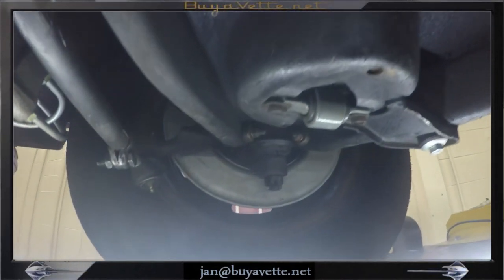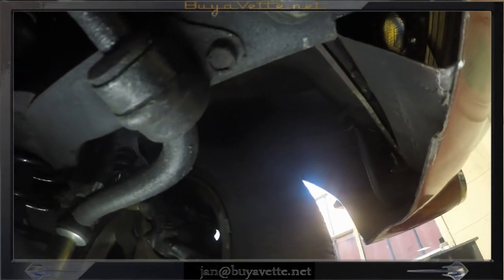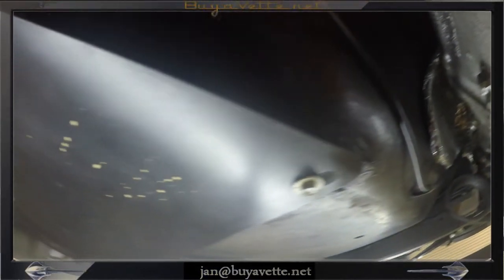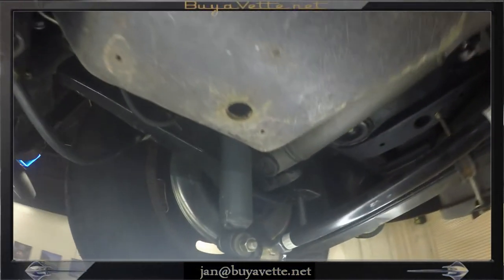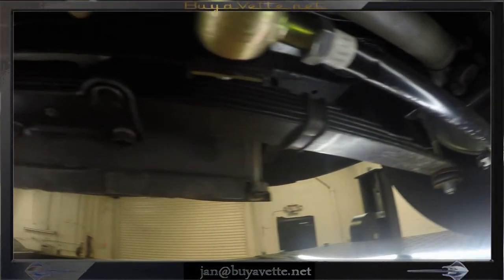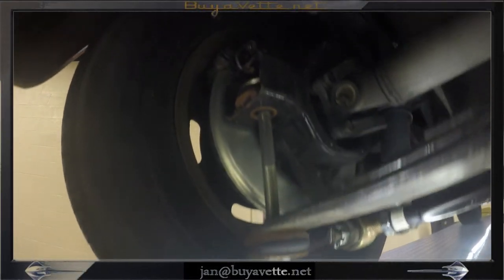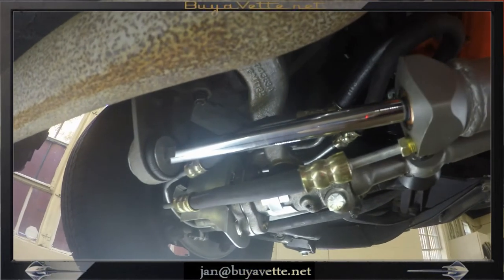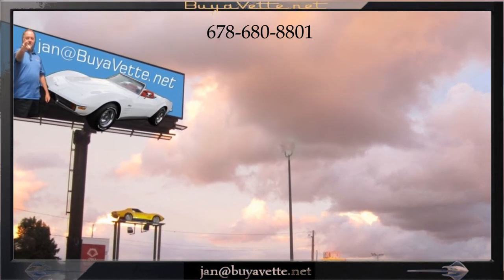1967 Corvette Convertible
1967 Corvette Convertible For Sale

Code correct Marlboro Maroon exterior, code correct Saddle vinyl interior, White convertible top.  Numbers matching 300hp 327ci engine, 4 speed manual transmission.  Features include power steering, side exhaust, AM/FM radio.  Originally assembled on December 9, 1966, this 1967 Corvette Convertible is in very nice condition, and features desirable power steering and side exhaust.  This car's paint appears to be recent, and is in very good condition with a beautiful, mile-deep shine.  Convertible top looks to be somewhat recent as well, and is in very good condition with a very good to excellent condition window.  Front bumpers appear to be original and are in good condition, as is the driver's side rear bumper.  Passenger side rear bumper shows a recent chrome finish, and is in very good to excellent condition.  Taillights appear to be recent, and are in very good condition; recent reproduction exterior door handles are in very good to excellent condition.  Weatherstripping appears to be recent, and is soft and in very good to excellent condition.  This car wears a set of rally wheels, with good condition trim rings and center caps.  Radial medium whitewall tires show full tread depth remaining at an average of 11/32nds.  The interior of this 1967 Corvette Convertible shows very good condition seat covers, loop carpet, center console, dash pods, and recent seatbelts.  Gauges are in very good to excellent condition with no fading and very good condition lenses.  Correct AM/FM radio is in place, and the clock is working with a quartz movement.  The numbers matching engine in this car shows original casting date November 15, 1966, and final assembly date November 29, 1966.  Correct air cleaner, carburetor, intake manifold, exhaust manifolds, ignition shielding, valve covers, radiator hoses, and hose clamps are all in place, and the engine compartment has been nicely detailed.  Frame is solid and rust-free.  Recent work to this car includes new front coil springs, shocks, power steering conversion, tie rod ends, adjustable strut rods, and suspension bushings.  This car has been fully serviced, and all instrument gauges, lights, turn signals, brakes, engine, transmission and rear-end are all in good operating condition.  We can't seem to keep midyear convertibles in stock, call us before this one gets sold!